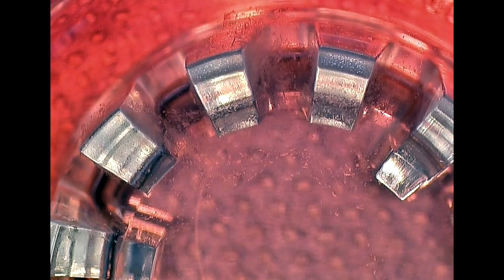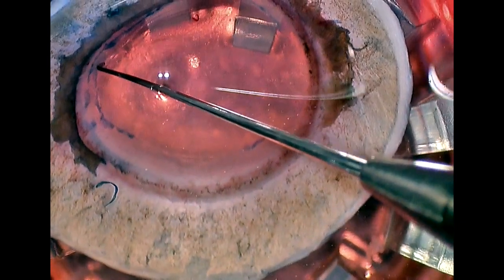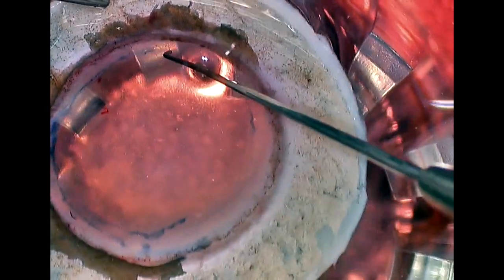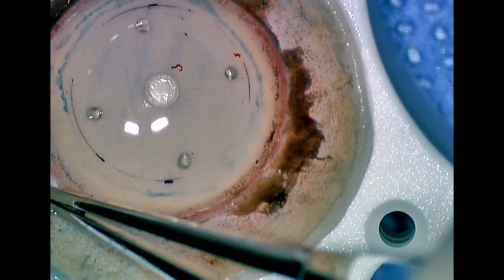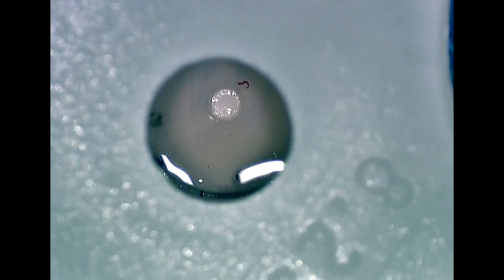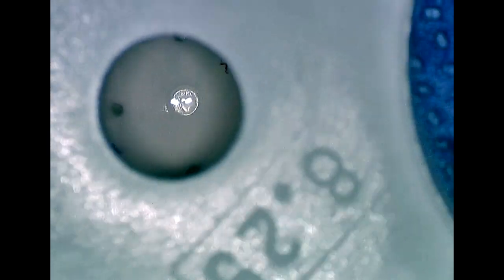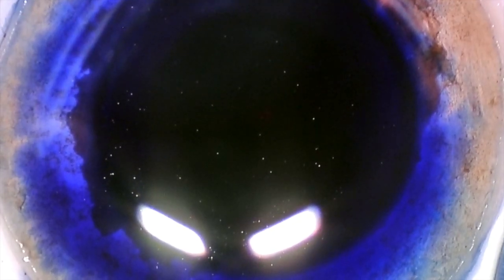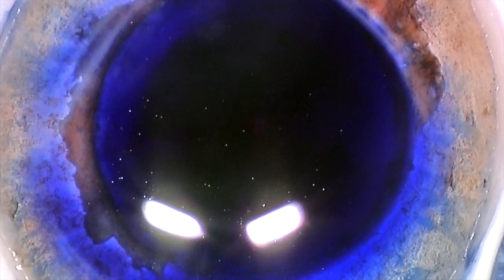DMEK Endothelial Tissue Preparation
DMEK Endothelial Transplant